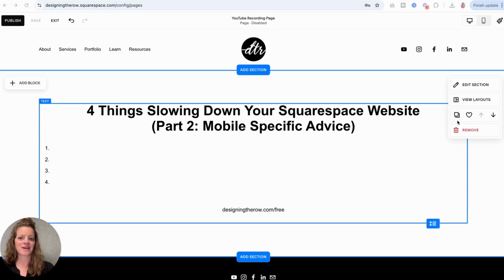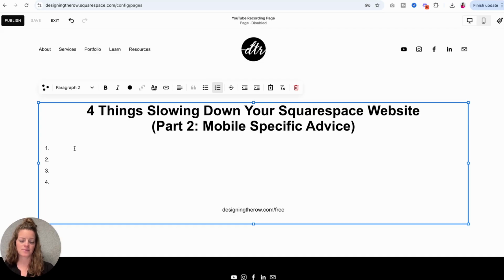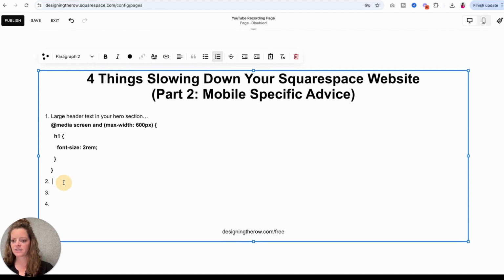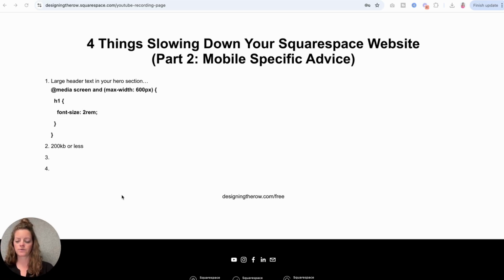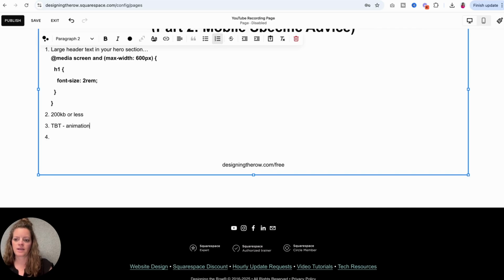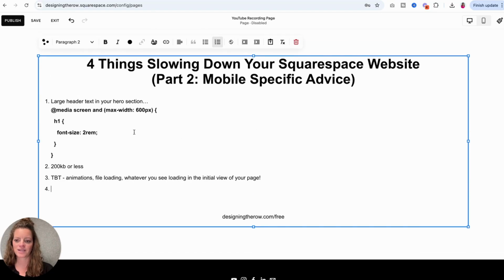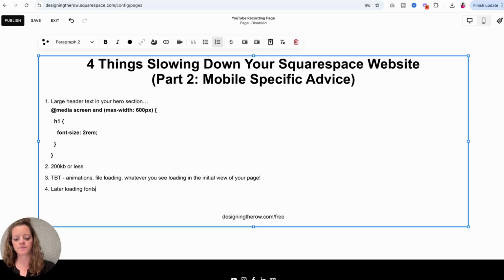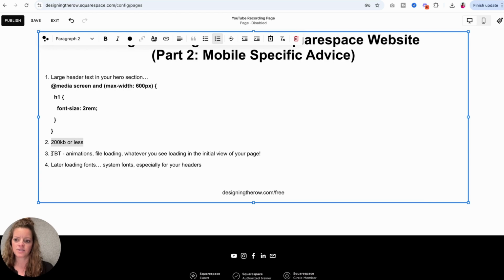Google Lighthouse Performance Tutorial ( 📲 Squarespace mobile site specifics)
Part 2/3: In this video I'll be talking about how to prevent your Squarespace mobile site from getting a poor Google Lighthouse performance score which can ultimately hurt your click through rate, ad performance, and overall Google rankings. Freeing up your home page from these mistakes can be a great way to keep Google from penalizing your site due to performance issues.

What You'll Learn:
• The differences between desktop and mobile Lighthouse scores
• Which traps to avoid so your site isn't penalized
• How to edit and adjust assets for stronger performance

Timestamps:
1:08 - Large Header Text Size
2:44 - Image File Sizes
4:31 - Total Blocking Time
5:59 - DesigningTheRow.com/free
7:12 - Later Loading Fonts